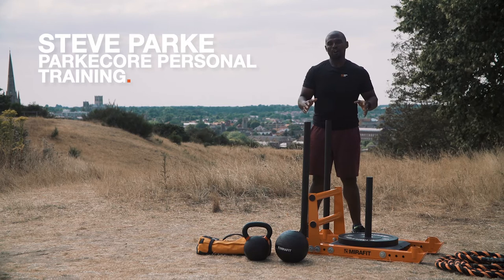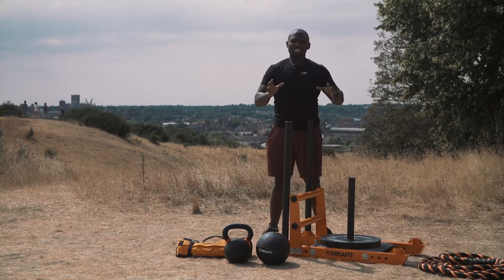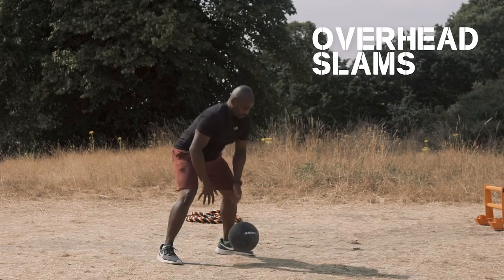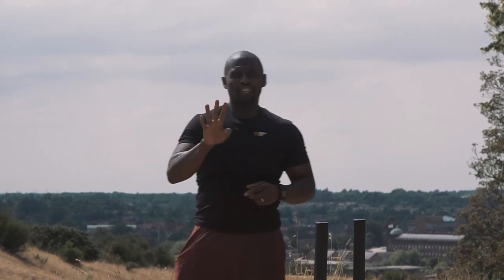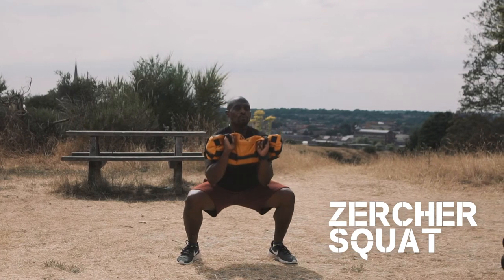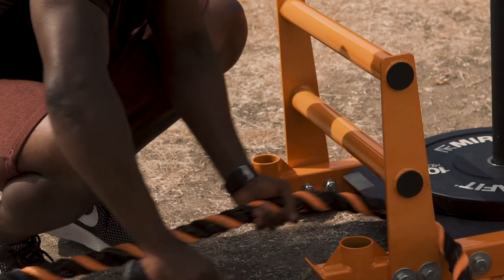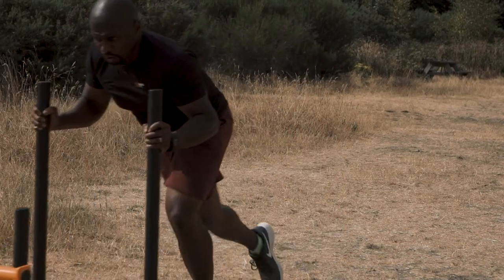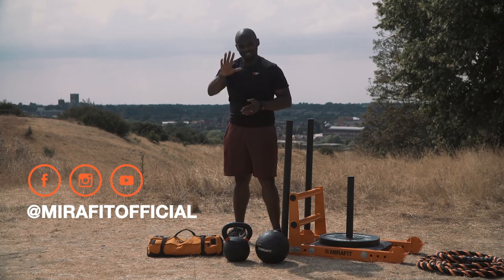Mirafit Bootcamp Workout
As part of the Mirafit Bootcamp Week, 6th August - 12th August, we have created some awesome exercises for you to have a go at.

Pack your car with some bootcamp essentials, gather your mates up and head down to your local park or beach for an awesome workout.

Check out our top tips from the Mirafit experts so you can get the most out of your workout, whether you want to build muscle, tone up, burn fat or get stronger.

Build your own workout today!

If you want to buy any of the kit we have used in our bootcamp sessions, head over to our website now: